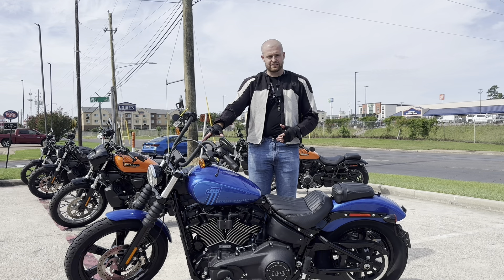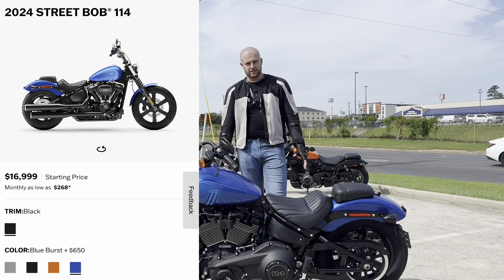First Impressions: HARLEY DAVIDSON STREET BOB 114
Thank you, guys for watching my review of the Harley Davidson Street Bob 114. I enjoyed the ride and the looks.

TIMESTAMPS
Intro: 00:00
Initial Thoughts: 00:10
Test Ride: 01:03
Final Thoughts: 04:34